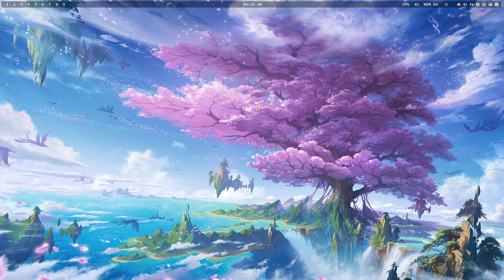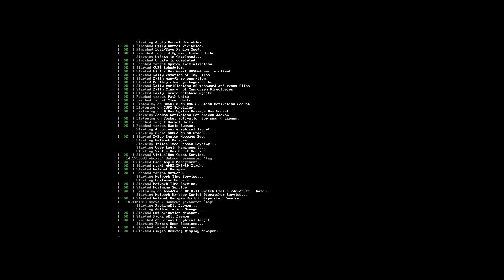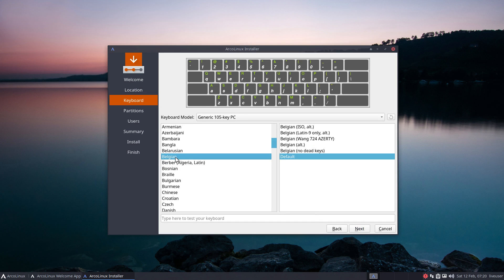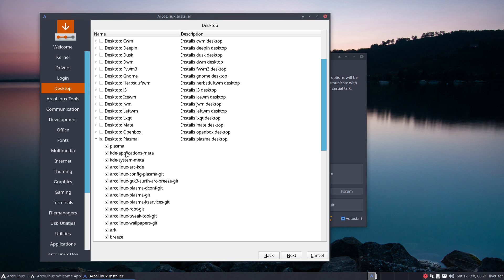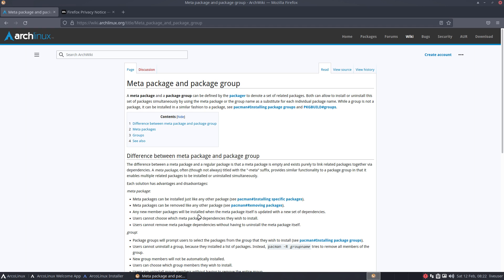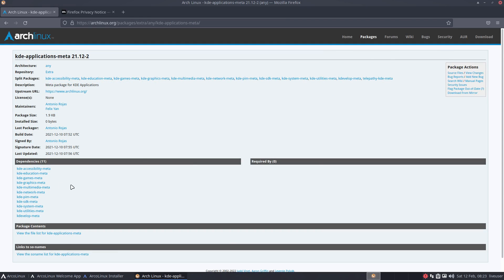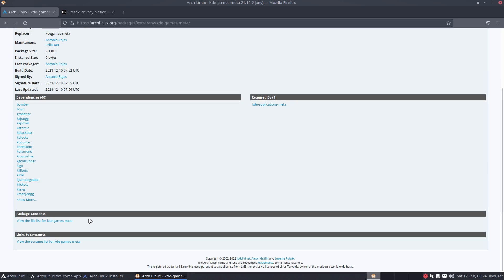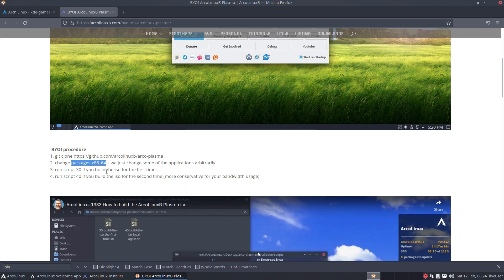ArcoLinux : 2618 Calamares - Advanced installation - knowledge is required - meta and group packages